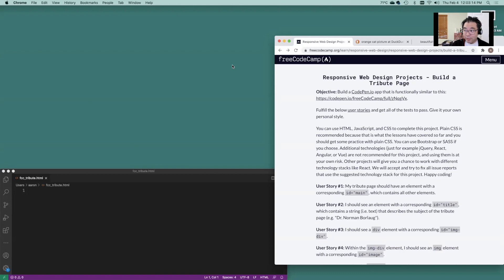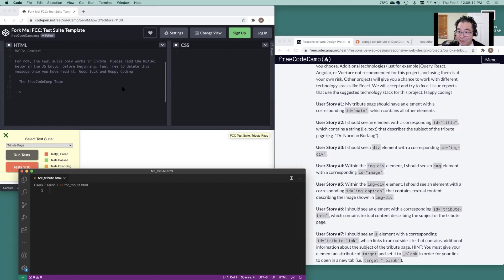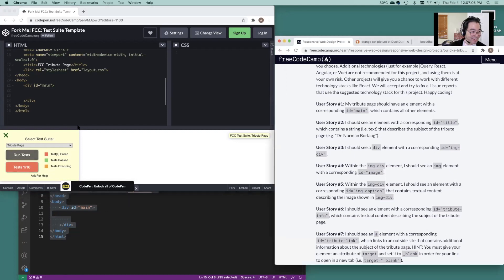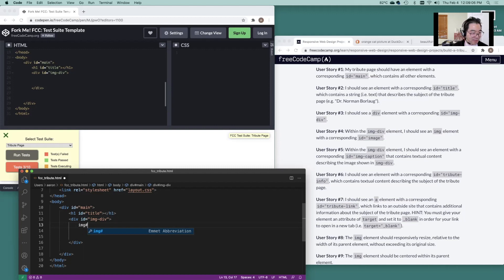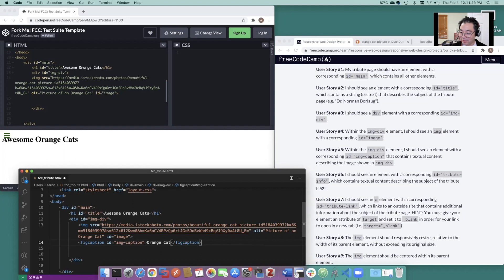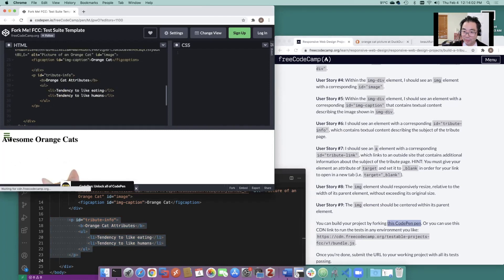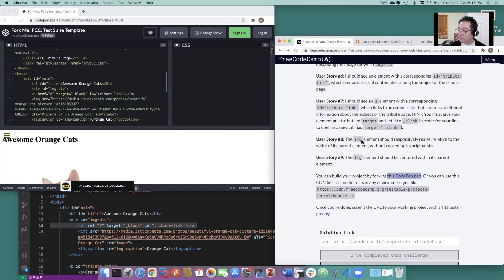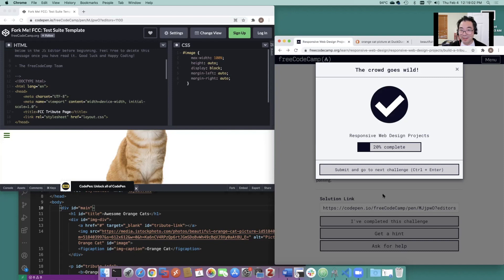How to Finish the Build a Tribute Page on freecodecamp [SOLVE IN 12 MINUTES]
How to get full points on the Build a Tribute Page in freecodecamp.org. Have fun!